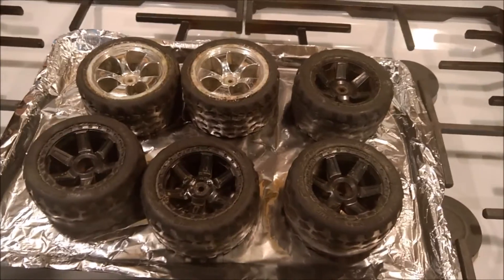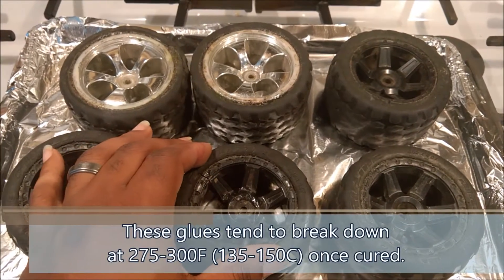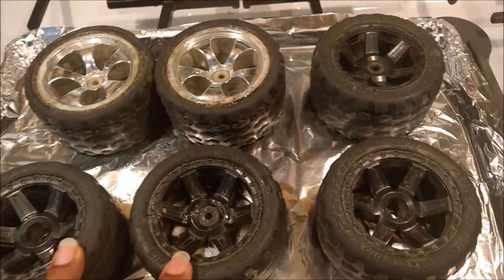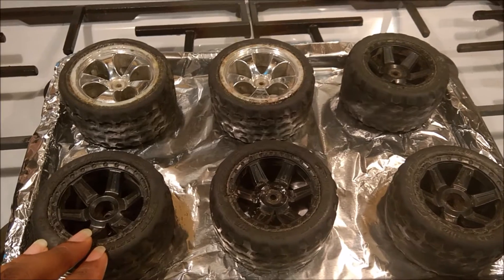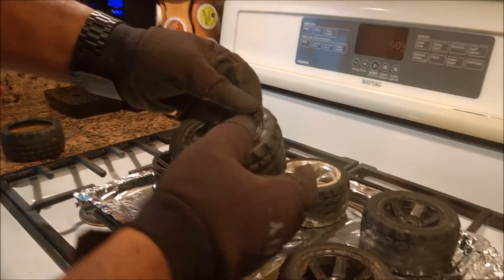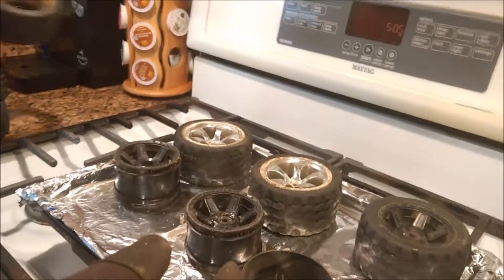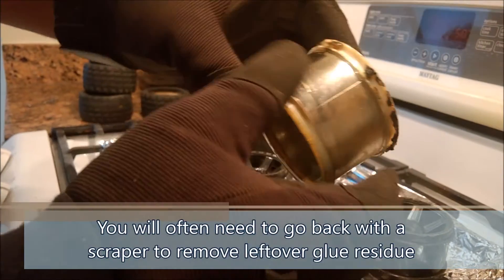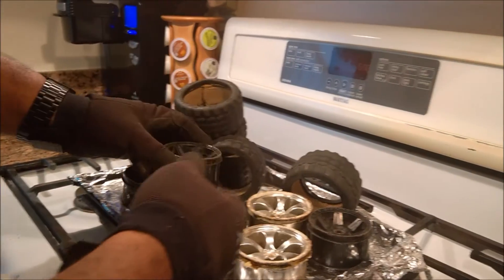Ep. 206: EZ-Bake Tire Removal - The Baking Method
There are lots of videos that show how to remove RC tires in the oven without damaging the wheels/rims. This one tells you WHY and HOW it works. (BTW: I used 325 degF for about 30-45 minutes) Enjoy!

Links to the two videos that showed me the method are below.